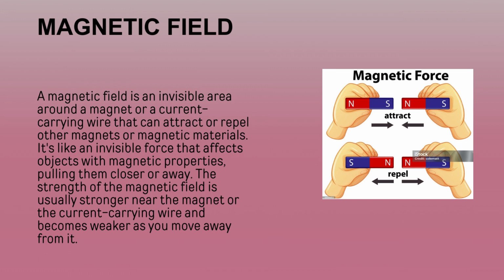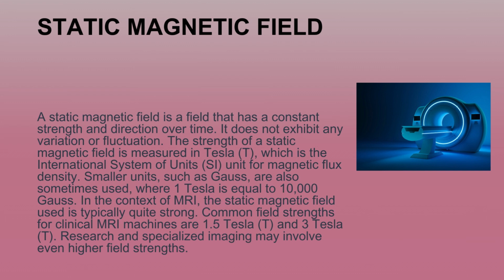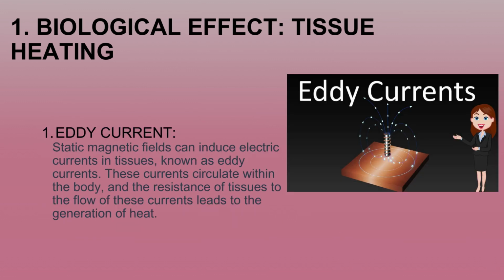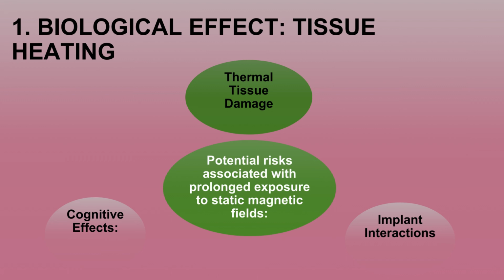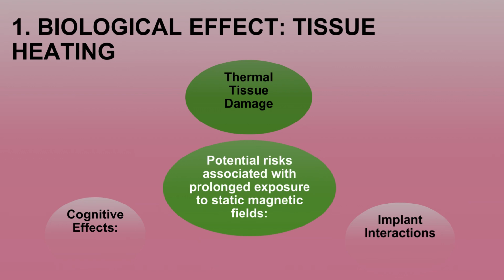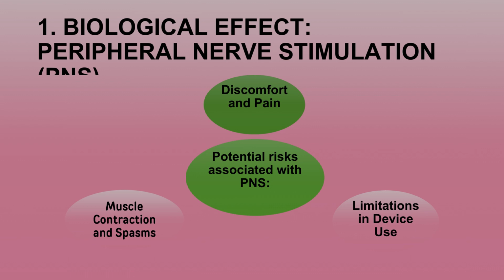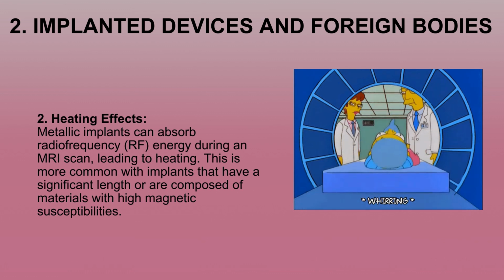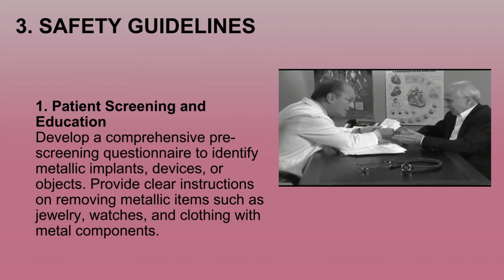Static Magnetic Field: Subacute Hazards.